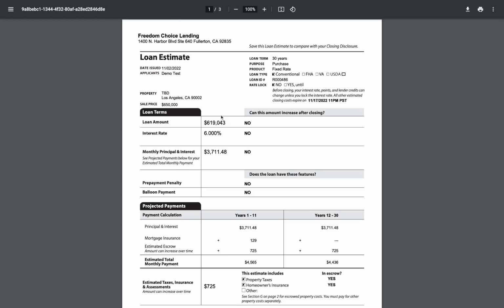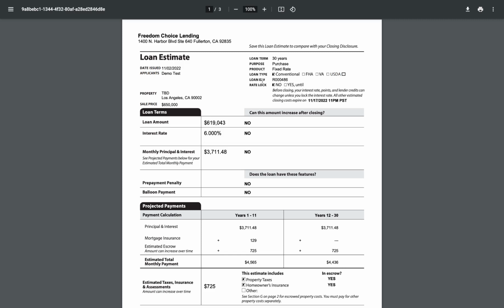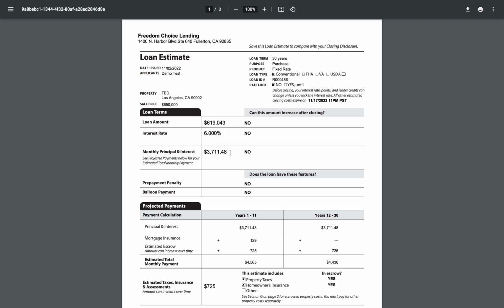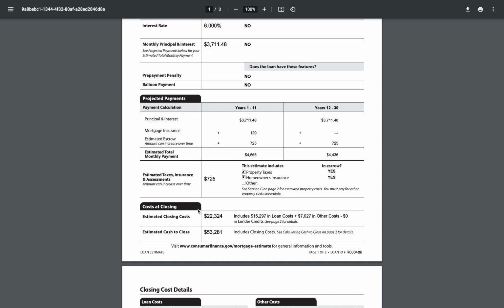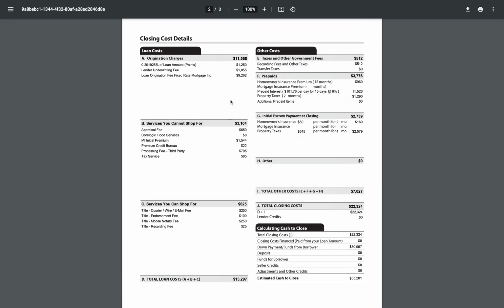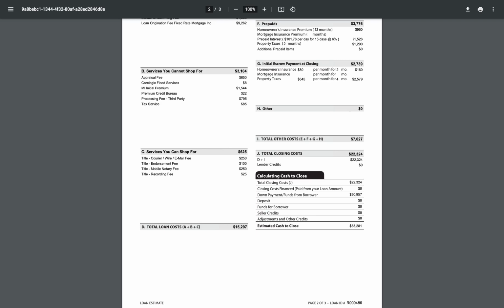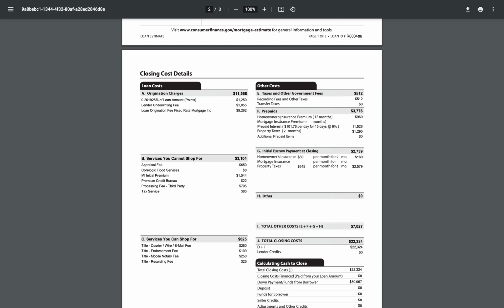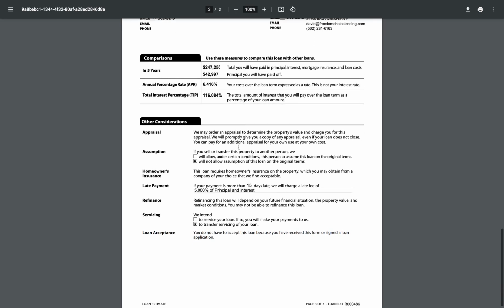Loan Estimate Review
Review your Loan Estimates
The Loan Estimate form gives you important information about the loan a lender is offering you. You can use the Loan Estimate to compare offers and choose the right loan for you.

Review your Loan Estimates to make sure the details accurately reflect the loan you asked for.

Watch for your Loan Estimates
Once you’ve submitted your six key pieces of information, each lender is required to send you a Loan Estimate within three business days. Allow a few extra days for mail delivery if the lender is using postal mail. If you haven’t received a Loan Estimate within that timeframe, call the lender and ask why.

Read your Loan Estimates carefully
Make sure they reflect the loan option that you discussed with the loan officer. If anything seems different, call the loan officer right away to ask why.
Double-check the important details and get help with unfamiliar terms with our interactive guide to the Loan Estimate form.
Check to see if your interest rate is locked
Some lenders may lock your rate as part of issuing the Loan Estimate, but some may not. If your rate is not locked, it can change at any time. If your interest rate is locked, your rate won’t change between now and closing, as long as you close within the specified timeframe and there are no changes to your application.

Check at the top of page 1 of your Loan Estimate to see whether your rate is locked, and until when.
Learn more about what a rate lock is and how it works.
If you haven’t already, find out more about the lender’s rate-lock policies
If your rate is not yet locked, ask:

When in the process do you typically lock interest rates? Could I lock earlier or later, if I wanted to?
What do I need to do to lock my rate? Are there any additional fees to lock my rate?
How many days would I have to close before my rate lock expires?
Are there other rate-lock periods available? How would the pricing on my Loan Estimate change if I wanted a different length of rate lock?
Regardless of whether your rate is already locked, ask:

What happens if I am unable to close in the specified amount of time?
For example, would there be a fee to extend the rate-lock?
How much would that fee be? Is there a chance that the lender would refuse to extend the rate-lock?

David Delgado - NMLS 349079Presiden/CEO
Fixed Rate Mortgage Inc
DBA Freedom Choice LendingNMLS #1998153
1400 N. Harbor Blvd Ste 640

Fast Approvals Call (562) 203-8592No Money Down Payment ProgramsReverse MortgagesFHAJumboConventional Elite (Easy to qualify)97% Conventional FinancingBank Statements, P&L Only , No Income No Tax ReturnsShop Your Loan With Over 200 Loan Products From The TOP Wholesale Lenders In The Country!

On Time Closings Guaranteed or We Will Pay $1000 penalty fee!* For Details go